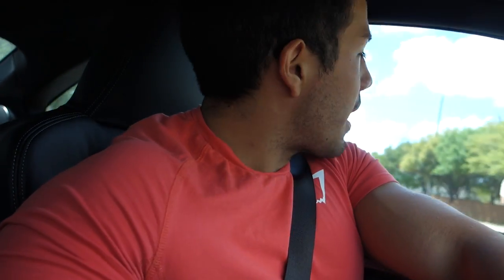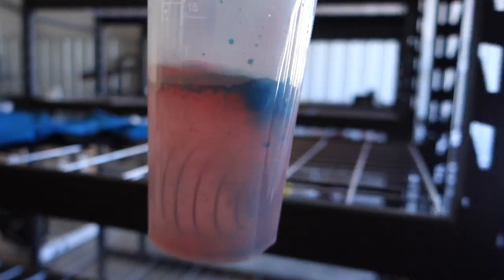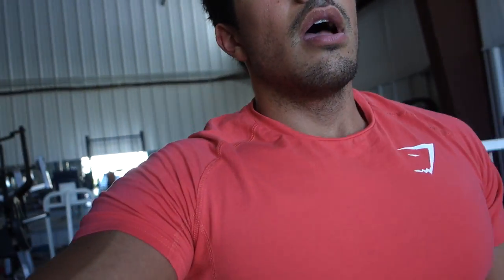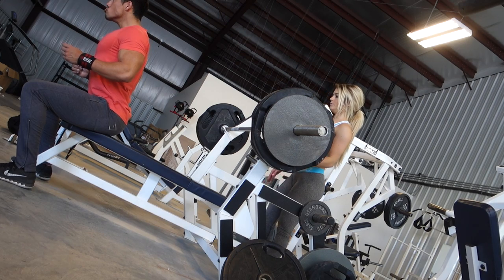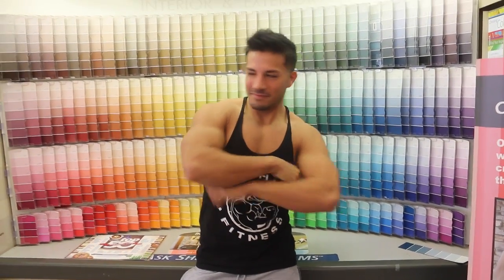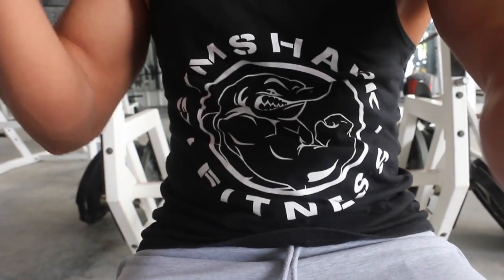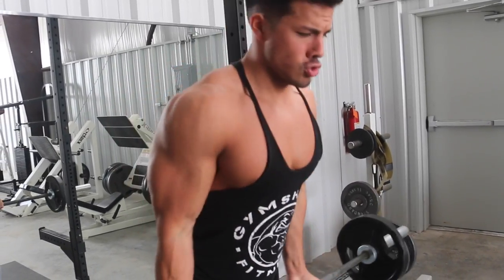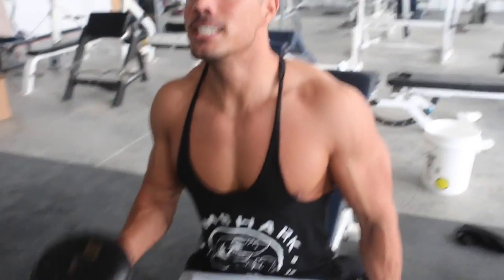Find Your Fuel